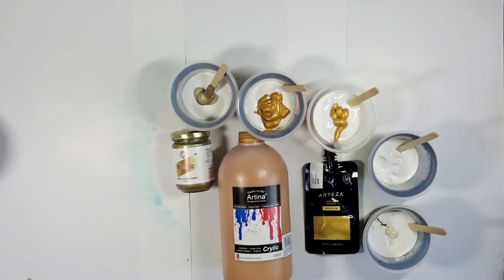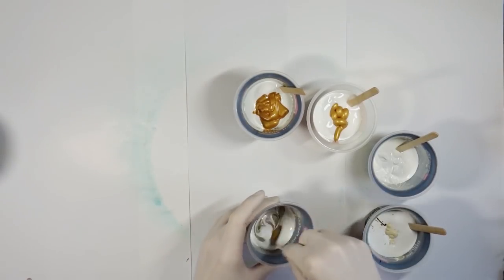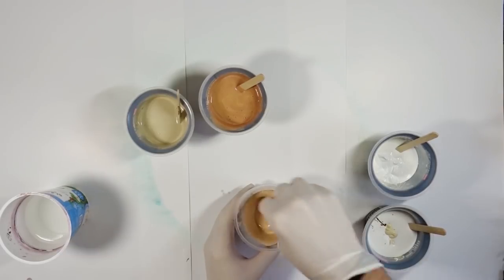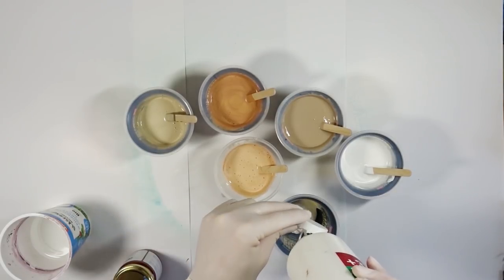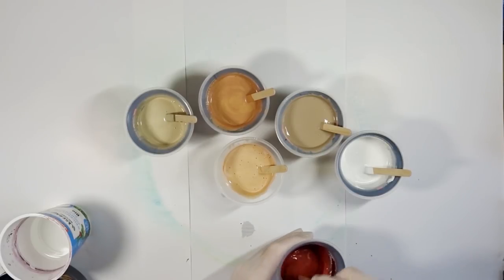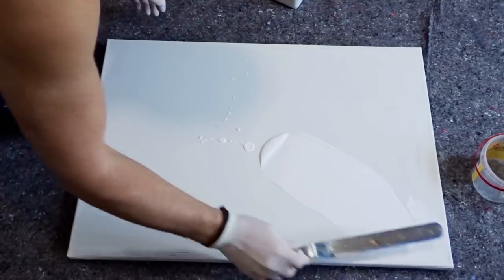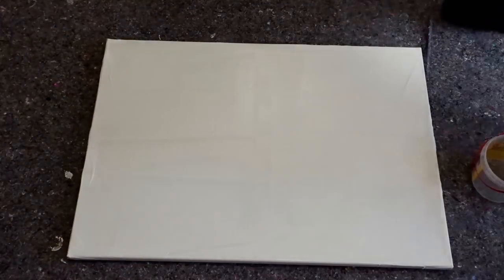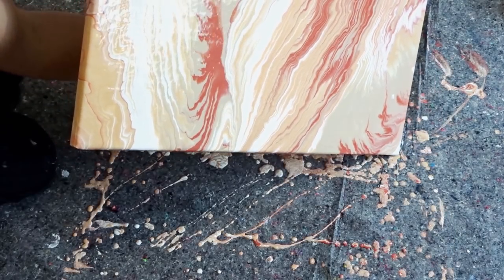5 CUP TOOL - ROYAL RED & GOLD marble ring pour, no silicone, no floetrol, no cells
The Pouring Part starts at 6:00 minutes, the first part is how I mix my paints as this is often requested.

Besides this I am using my 5-cup-tool again with a different pouring technique than I usually go for when I use it. I was commissioned to create a 'red and gold' marble look for a 50x70cm canvas and this actually was my approach to it.
Did you try the tool already? if not - create one :)

Also I teamed up with Arteza and you can use my 10% code if you like :)

US

Acrylic Premium Artist Paint Set - 14 Colors (14 x 120 ml / 4.06 US fl oz)

Metallic Acrylic Artist Paint Set - 36 Colors, 22 ml/0.74 oz

EU

Fine Glitter, Set of 48 Colours, Shaker Jars (0.34oz/9.6 g)

Acrylic Premium Artist Paints Set - 14 Colours (14 x 120 ml / 4.06 US fl oz)